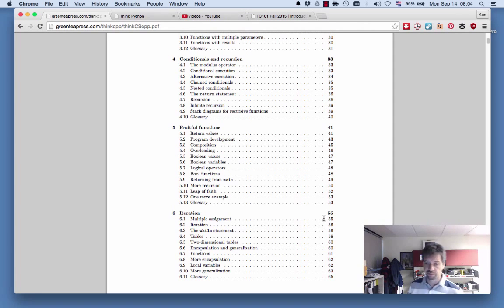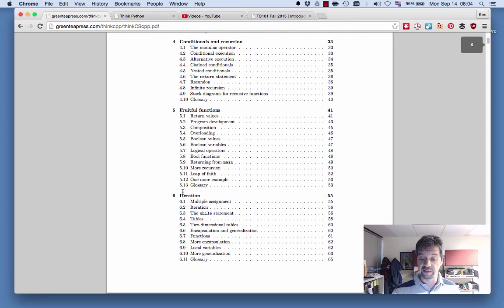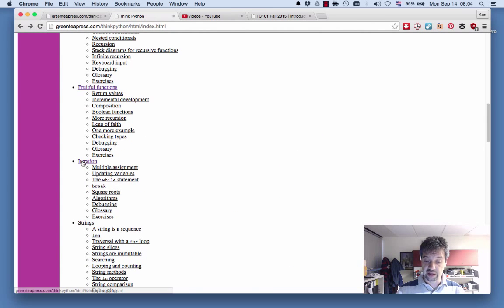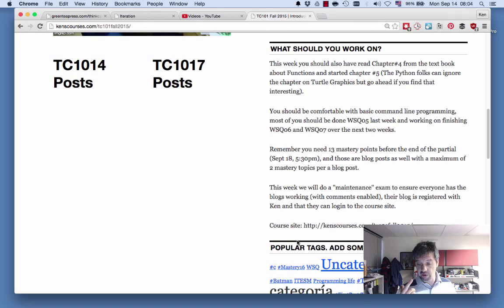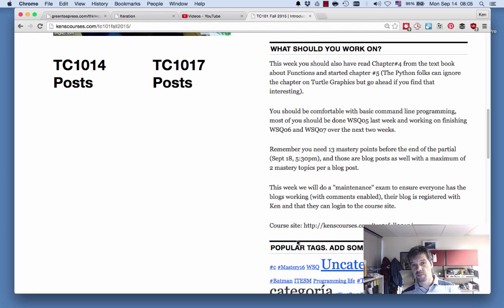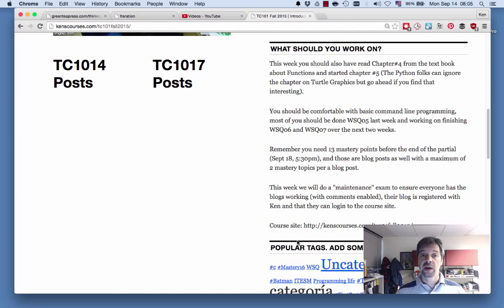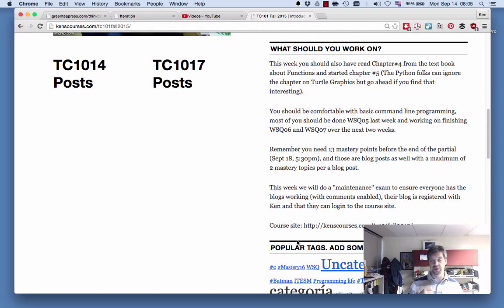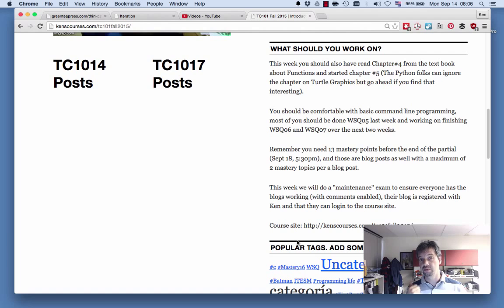TC101 Fall2015 Week 06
For this week's reading you should read "Fruitful Functions" and "Iteration" (Chapter 5/6 for C++ and 6/7 for Python)

For the end of the partial you need to have finished up to and including WSQ07.

Remember you need 13 mastery points before the end of the partial (Sept 18, 5:30pm), and those are blog posts as well with a maximum of 2 mastery topics per a blog post.

We will have a quiz in class on Thursday/Friday about functions as well as give you your exam feedback on the Thursday/Friday.